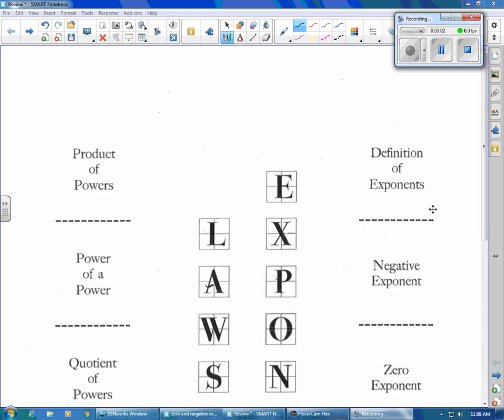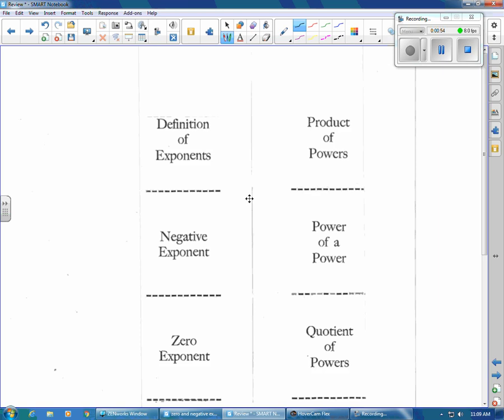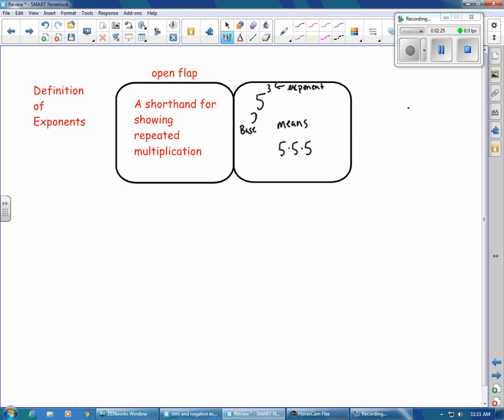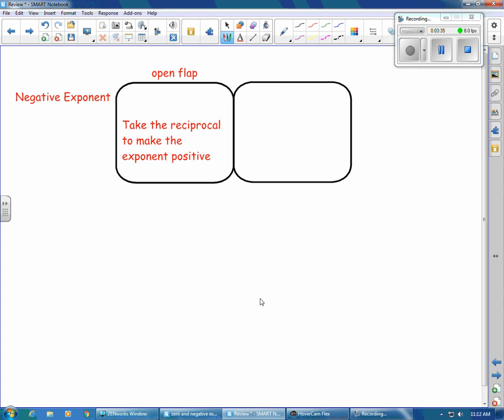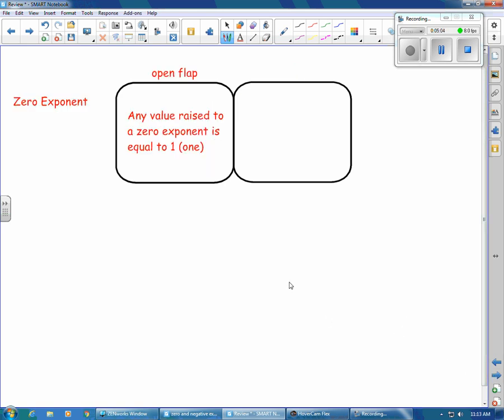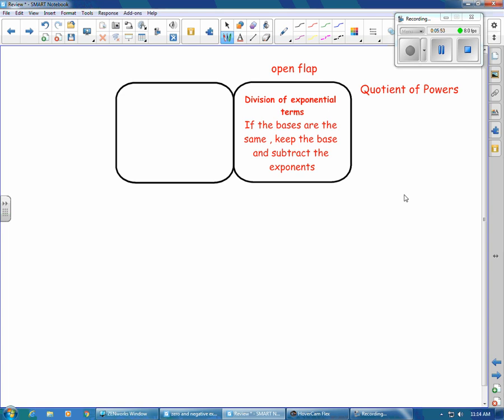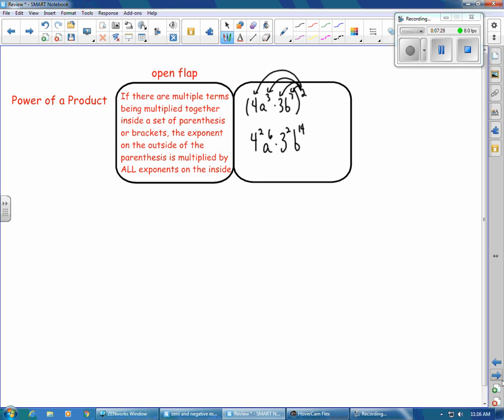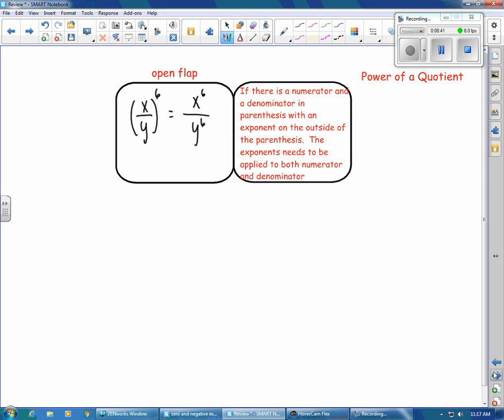Mod 1 Video 5 Review